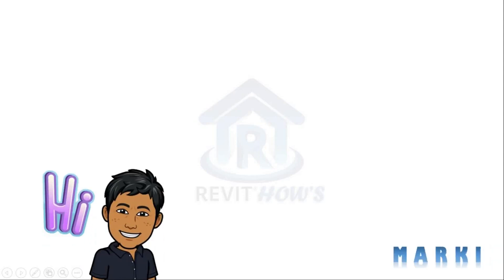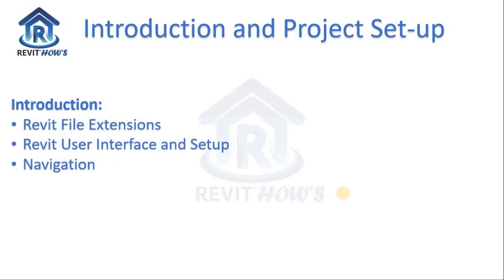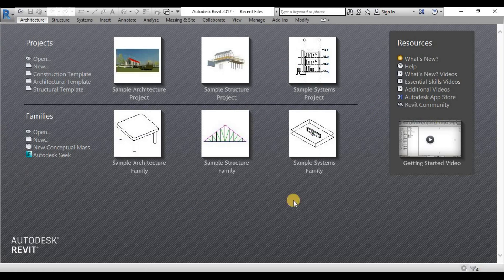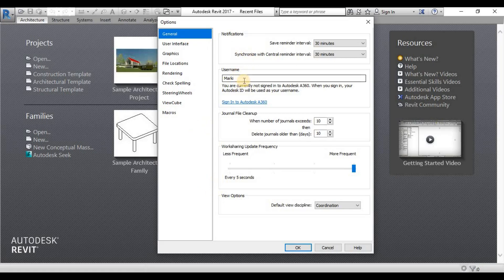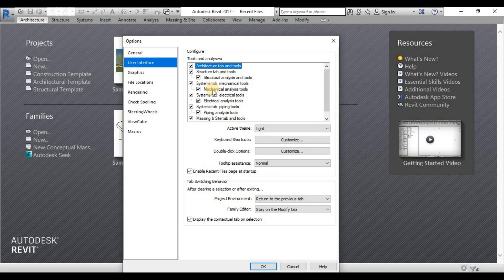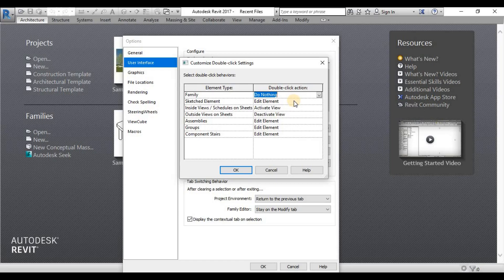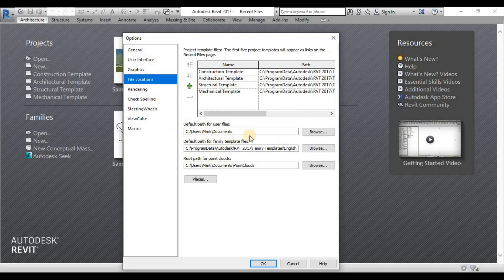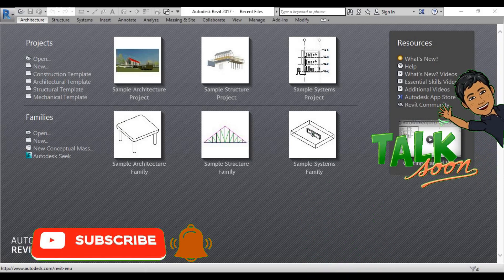REVIT HOW'S 01!!! Part 1 LEARNING REVIT BASICS and Introduction to Revit!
Introduction to Revit and How to set up a Project in Revit, User Interface, and essential things you need to note in learning revit! Enjoy!